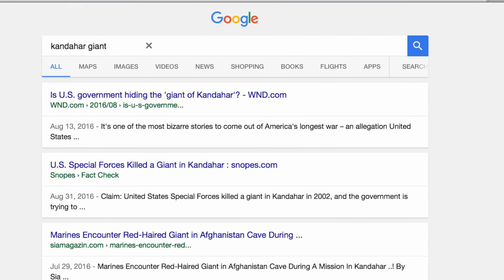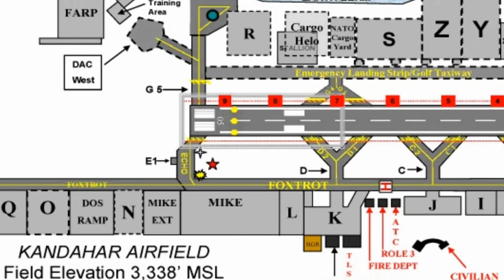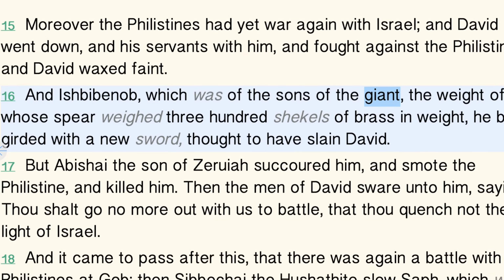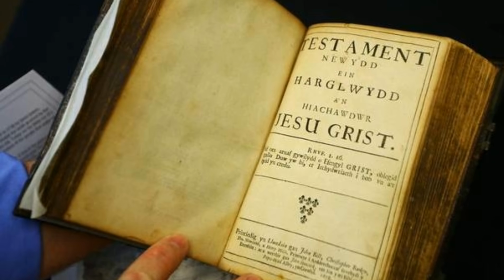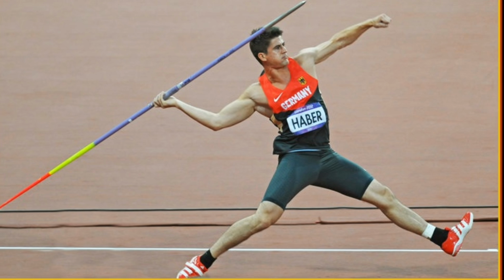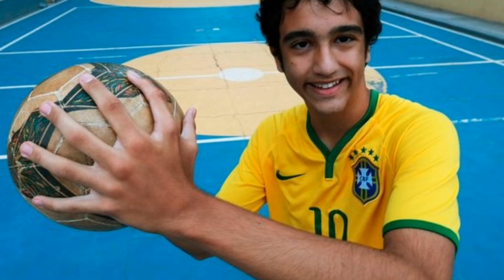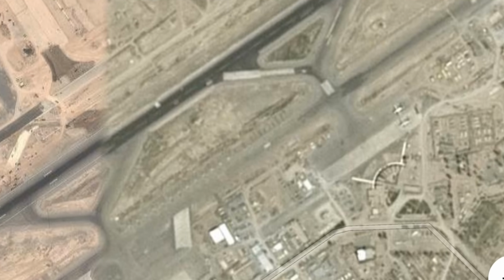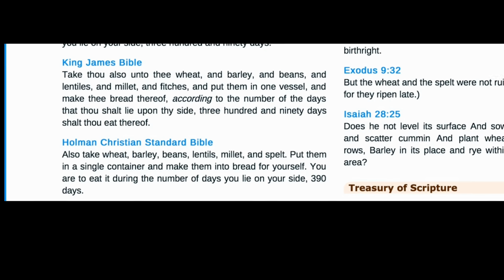Part 2 - The Kandahar Giant Story, British involvement 1880, new spear size, death, C-130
Part 2 Giants, Kandahar, New spear flight dynamics show  The spear was big and giants slept in iron beds the Bible tells us. McIsencraft.
 University, Afghanistan and special forces death fight.
Its true. The Kandahar red headed giant is in the news now.
eyewitnesses claim the battle not only took the life of an American soldier, but that the government flew the huge corpse of the attacker back to the United States.

So why is it so difficult for them to accept, even after finding giant human skeletons, that there were giant humans during the Ice Age
 Ultimately, the giant’s dead body was flown from the military base “on the C-130 back to the United States” Ohio, to be exact,   the Bible mentions the Anakim and the Rephaim after the flood, so either the “giant” bloodline remained, or it is also possible that the fallen angels made a second attempt to pollute mankind after the flood. Whatever the case, there is the biblical evidence, plus written accounts outside of the Bible, that giants did exist.